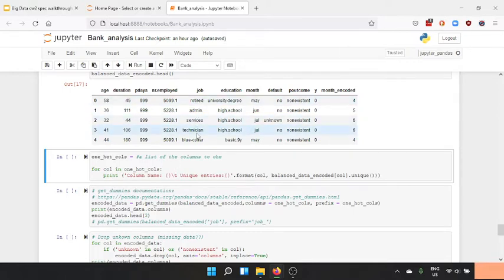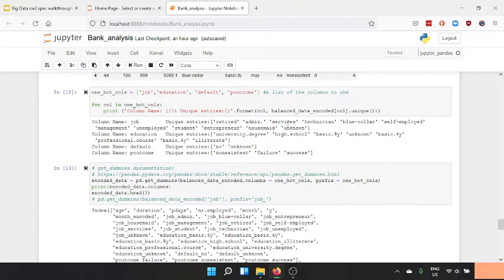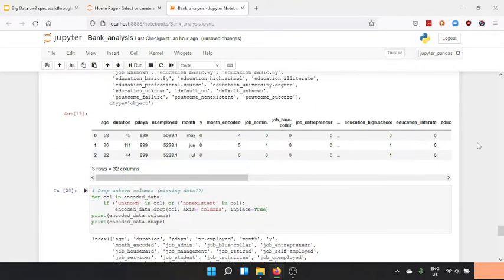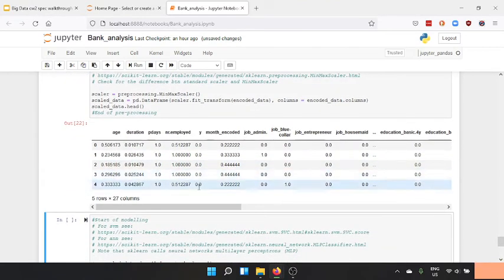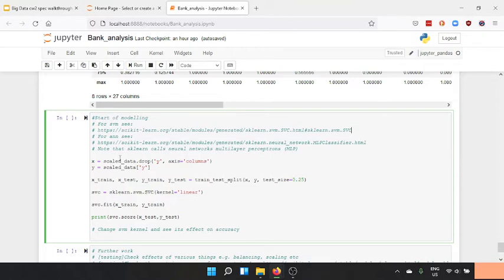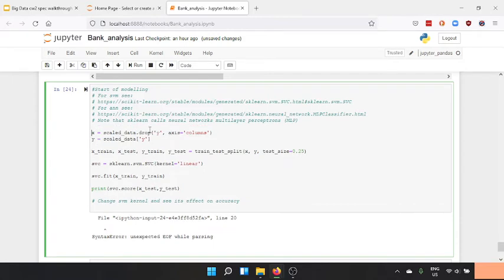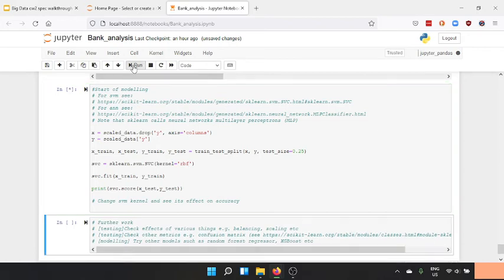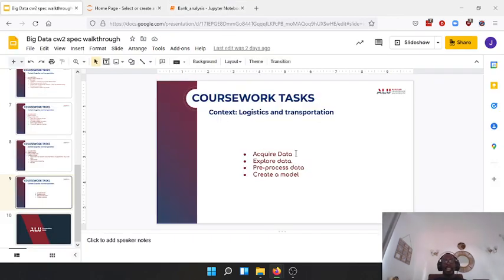Data analysis process example_part2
Part 2 of the coursework example solution for ALC Big Data students. This walkthrough is a rough attempt and this section concludes pre-processing and makes brief comments about the process of modelling.

This is by no means exhaustive. There are several other ideas out there.

00:00 Encoding: One hot encoding
03:42 What to do with missing values (strange solution)
06:15 Scaling
07:00 End of pre-processing
07:50 Data modelling (SVM)
10:53 Error!
14:13 Ideas for further work